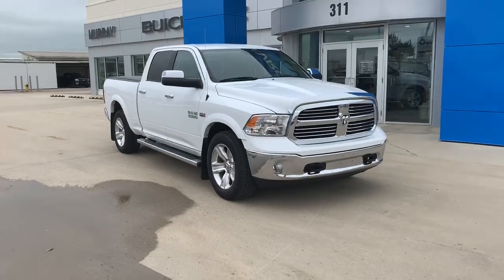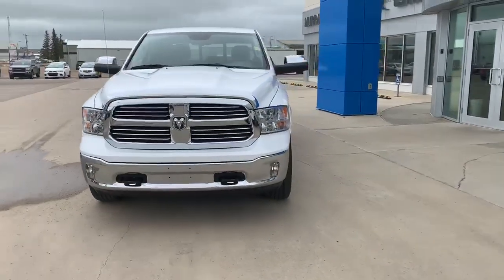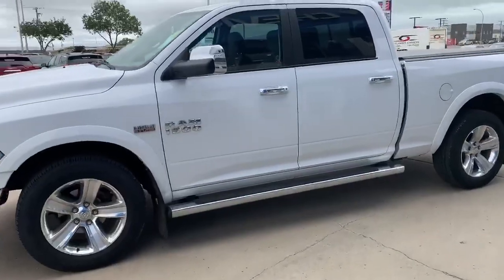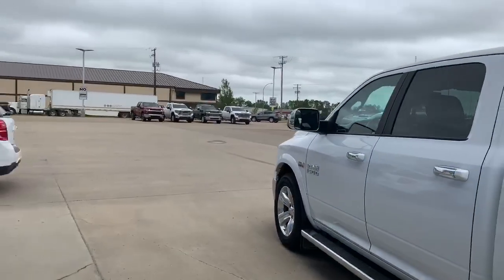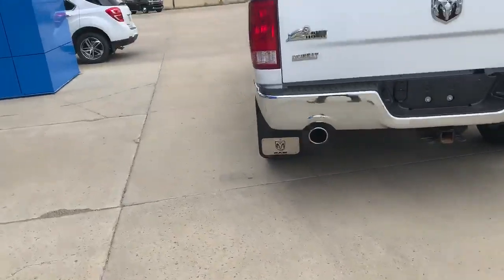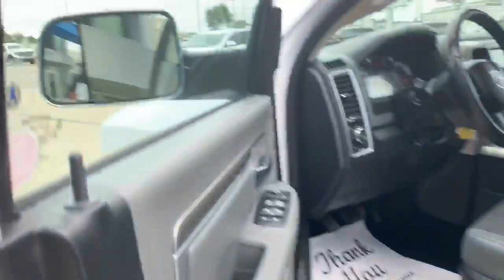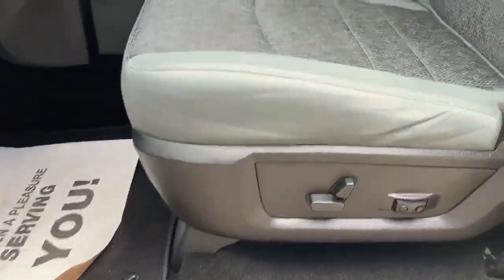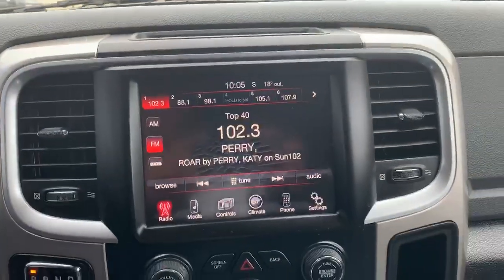2015 Ram 1500 Big Horn (Stock AC0570A)